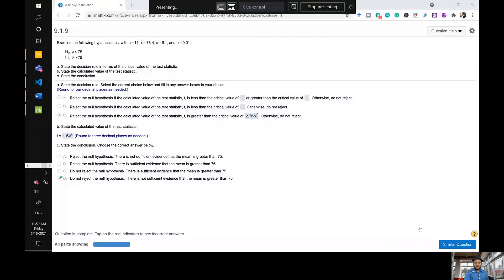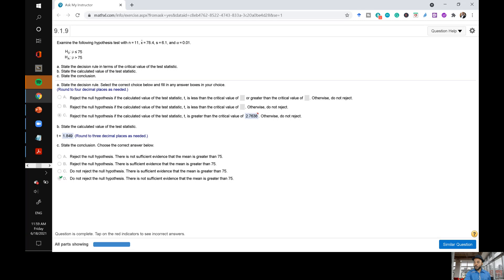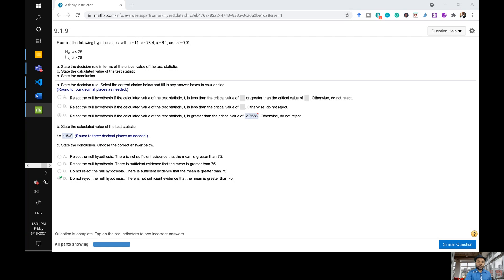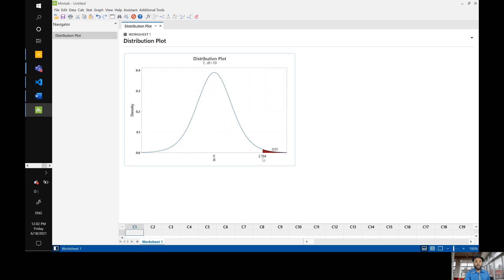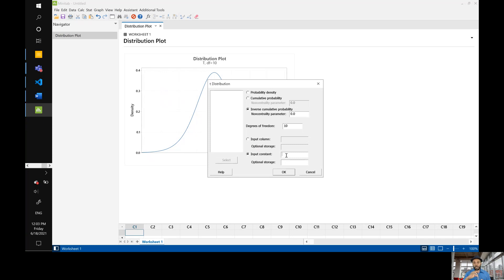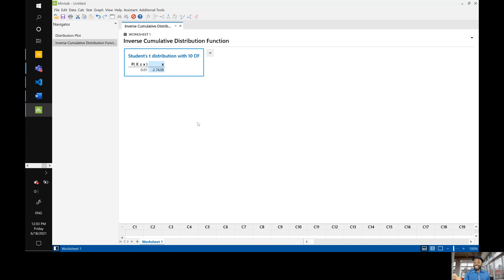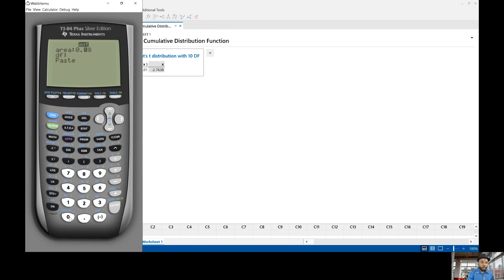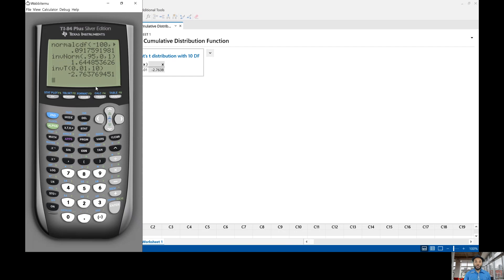Critical Value of a T-Distribution using Minitab and a TI 84 Calculator| Round to any decimal place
In this video, I will show you how to find the Critical Value from the T Distribution using Minitab and TI 84 Calculator. In addition, I will show you how to round to any decimal places as needed.

Finding the Critical Value from the T Distribution using Minitab and TI 84 Calculator

How to Find the Critical Value from the T-Distribution when using Minitab and TI-84

T-Distribution
TI-84Calculator